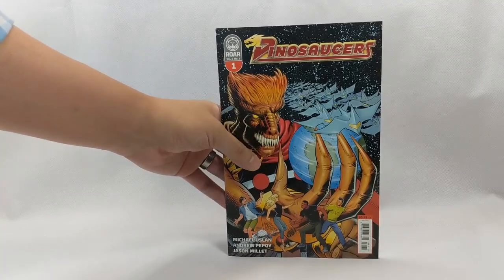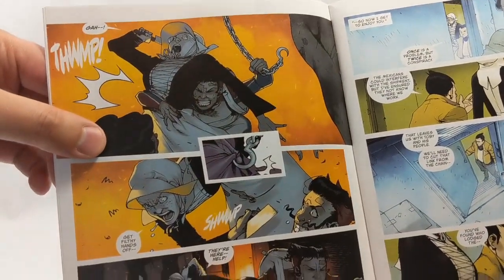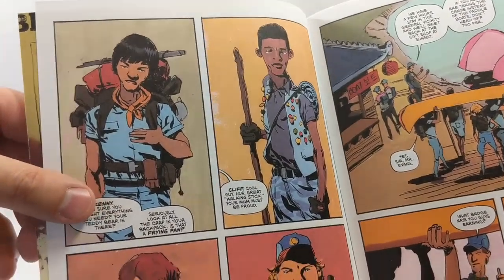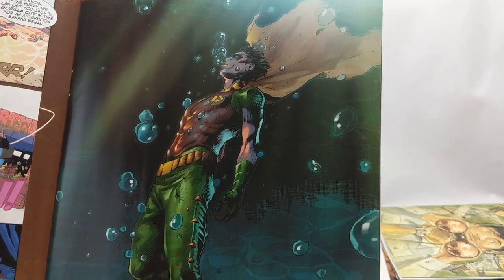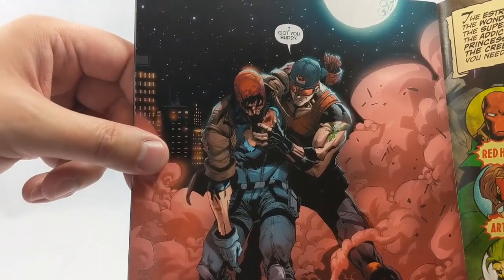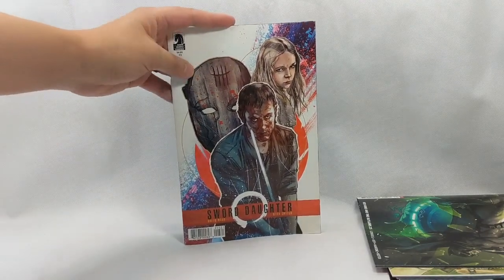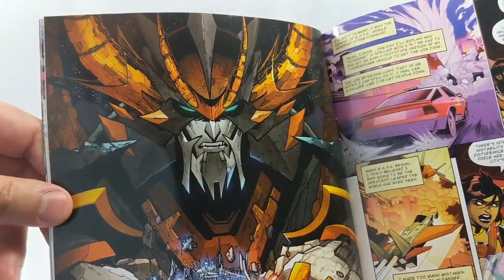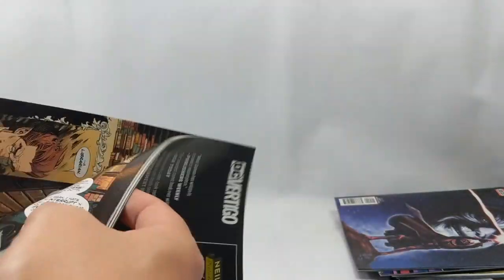New Comic Book Haul And Review! Week 08/08/2018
New batch of comics for the week of 08/08/2018 and I review them. All opinions are my own, your mileage may vary!

SUB UP Couchdoodles!!